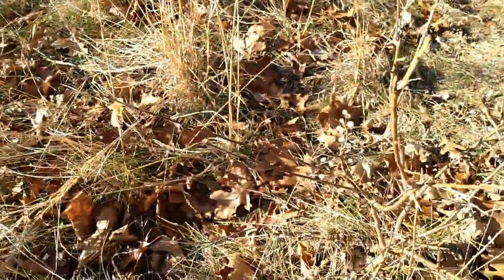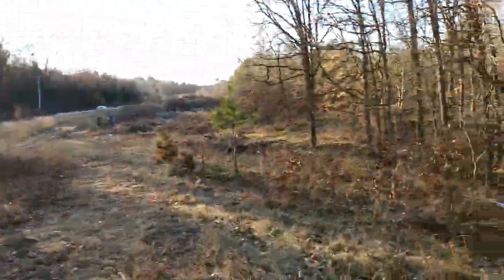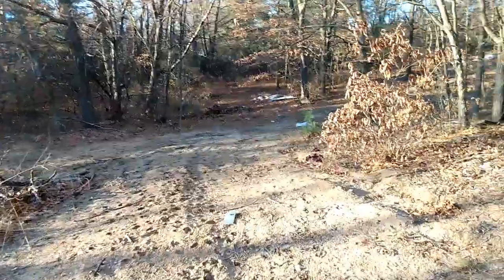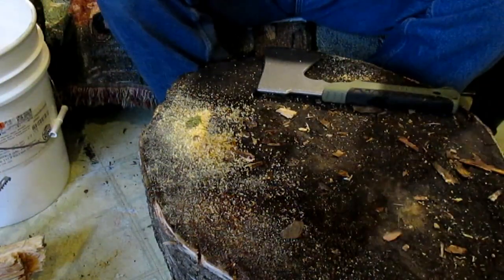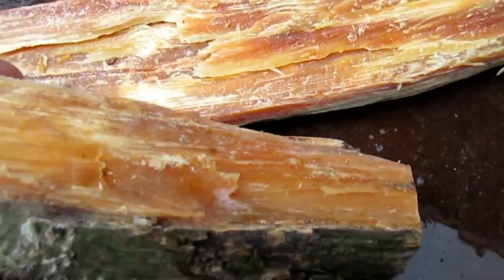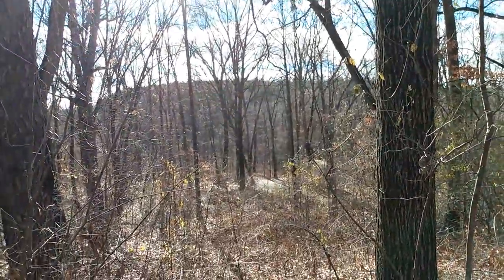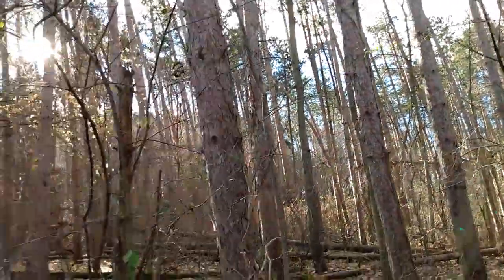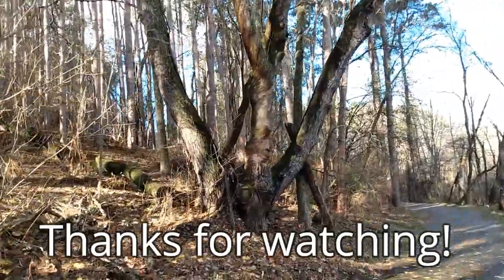False Fatwood Hunt. From Fatwood to Flatwood. Fooled by Dry White Pine. And a MI Gold Surprise.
~I spoke about a forest (during my last stream) that I was going to check out for pine knots. I ventured out with Steve in tow and we walked around this poorly cared for forest. I was excited to check this forest out and have a look at the pines but it was sad. Sad shape that is. Trash everywhere and signs of camping out. I won't be venturing out there again. Especially when alone and w/out Steve be my side. I found some pine knots and grew very excited about them but I'd been fooled. I was so sure of myself that I did not even check if there was pine resin inside the wood. When I get home I cannot find a drop of resin in the wood. From fatwood to flatwood.
Steve brought fatwood that he had been collecting and gave it to me. He may be new at this fatwood trend but he finds the professional grade.
Before filming we looked at a different forest together but only briefly. At he end of this video you will see me checking out that forest a few days later. Sadly it is not a forest that yields good knots. But the whole time I am filming Steve sends me pics of what he is finding in the county north of me. There are more and bigger pines up there north of me.
~About the dry pine knots, lesson learned. Do the obvious thing first and make a cut to see if resin is there. If you see the knot rotting away and leaving nothing but a cone it is likely w/out resin.

00:00 Finding a forest of pines behind a neighborhood.
02:09 Finding dry pine knots from a dead white pine tree.
06:07 Steve brought fatwood.
10:00 Large forest of red pines.

Looking for fatwood?
ETSY! The Fatwood Queen is on Etsy!

MAIL:
SHLISA SHELL
BATTLE CREEK MI
USA        49016